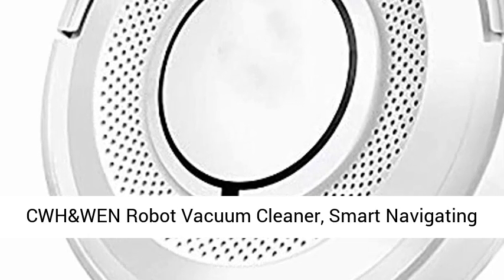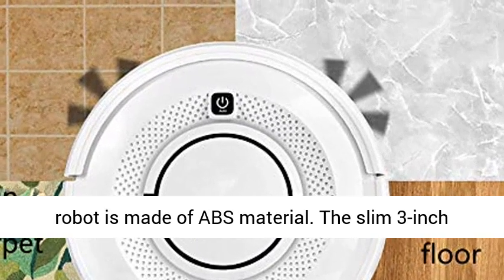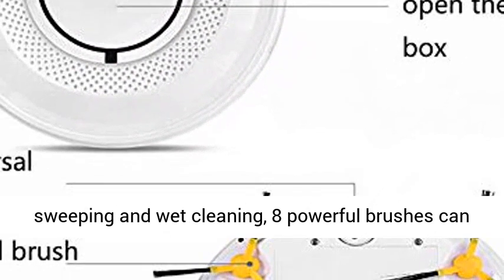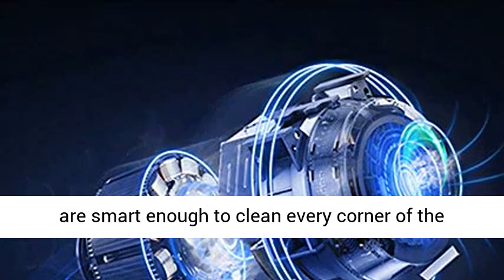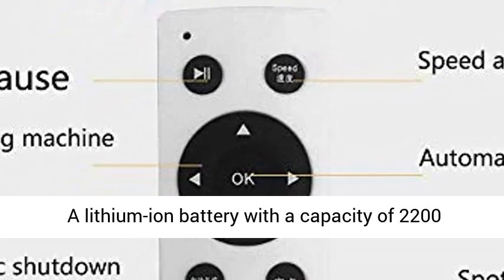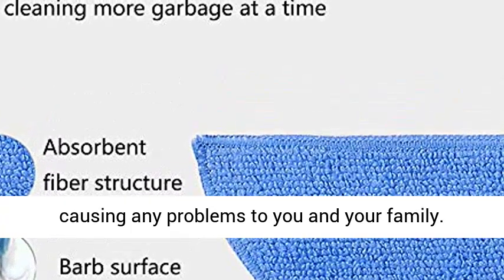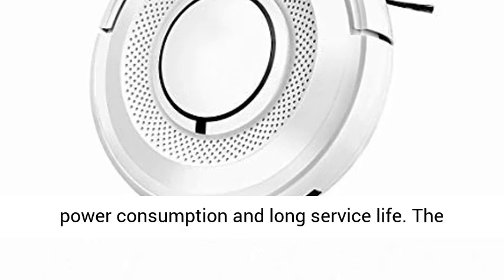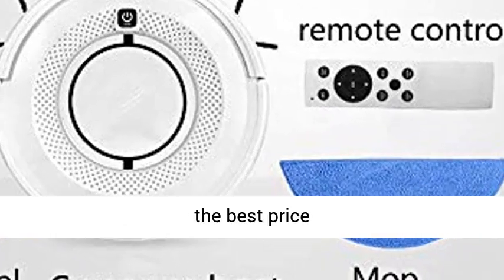CWH&WEN Robot Vacuum Cleaner, Smart Navigating Robotic Vacuum Cleaner with 1200Pa Strong Suction and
CWH&WEN Robot Vacuum Cleaner, Smart Navigating Robotic Vacuum Cleaner with 1200Pa Strong Suction and Wi-Fi Connectivity for Pet Hair, Carpet and All Types of Floor ★The automatic cleaning robot is made of ABS material. The slim 3-inch body makes it easy for the robot to clean the bottom of the sofa / bed.
★With suction, sweeping and wet cleaning, 8 powerful brushes can absorb dust and debris. Cleaning will automatically clean the tiles. Strong suction pulls hair easily.
★Our robotic vacuum cleaners are smart enough to clean every corner of the house. Infrared and anti-vibration wheel sensors prevent obstacles and detect falls to prevent objects from being hit or falling from stairs.
★A lithium-ion battery with a capacity of 2200 mAh provides enough energy for the robot to run for 100 minutes. The advanced engine greatly reduces the noise of the vacuum cleaner without causing any problems to you and your family.
★The sweeper has a small direct drive motor, low power consumption and long service life. The whirlwind principle is used to create a solid vacuum area on the ground, and the roller brush can sweep the floor while walking."